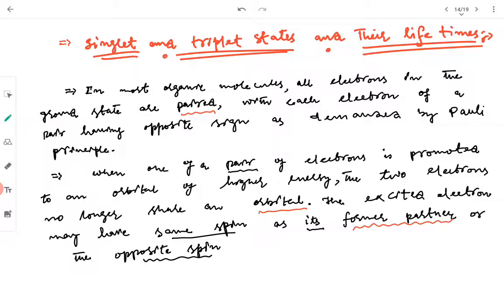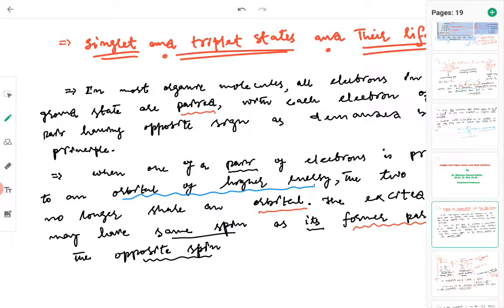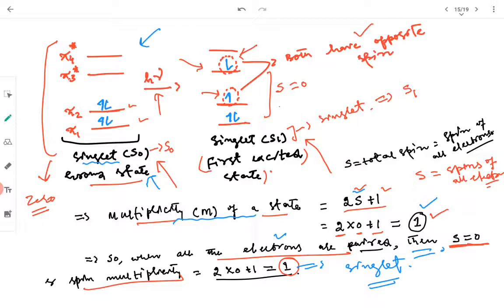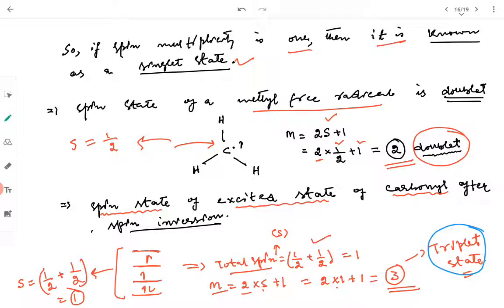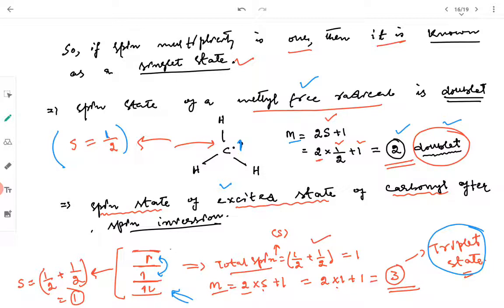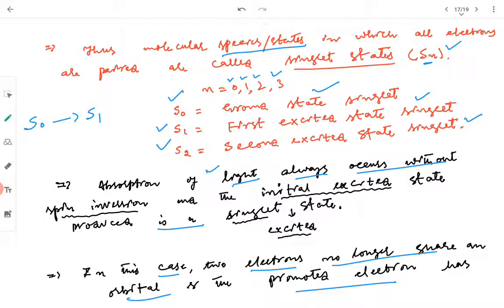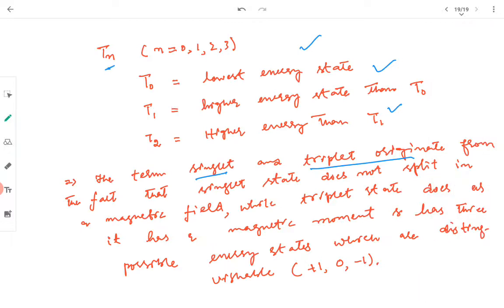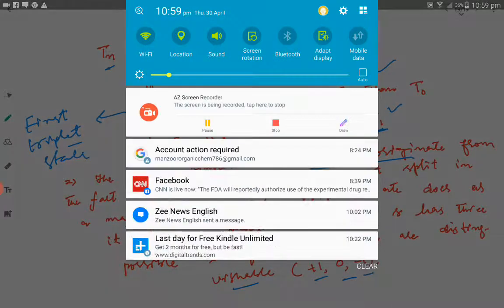Photochemistry Lecture-2: Singlet and Triplet states and their life times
Singlet and Triplet states and their life times